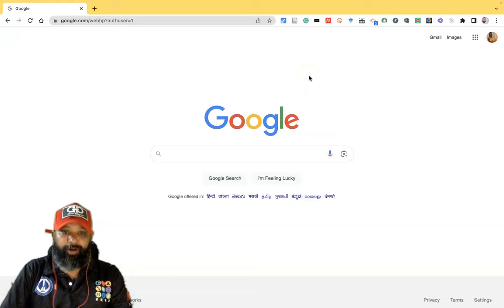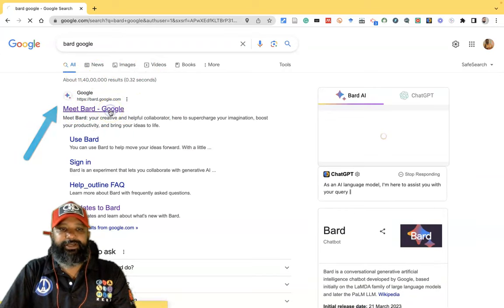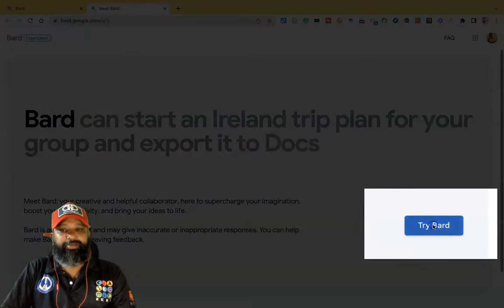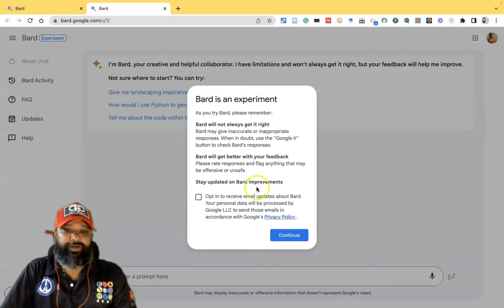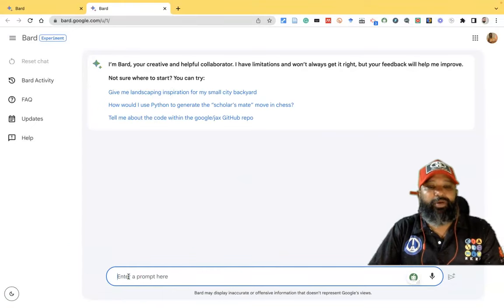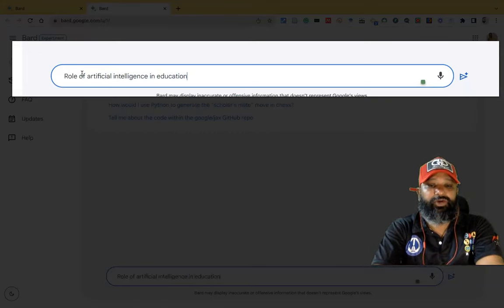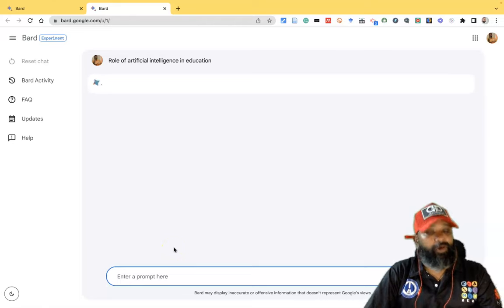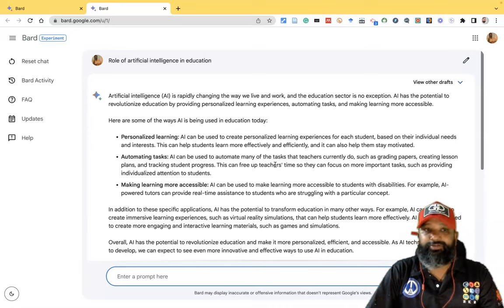How to use Bard AI: Google’s Chatbot (Bard # 1)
This video will guide you through the step-by-step process of using Bard AI and making the most out of its capabilities. First, i will show you how to access Bard AI by visiting the official Google Bard website at bard.google.com. You'll need to sign in with your Google account to start using Bard AI.

Join us in exploring the exciting world of Bard AI and unlock its potential for engaging conversations and creative interactions.

I am here to assist you in your journey with Bard AI.